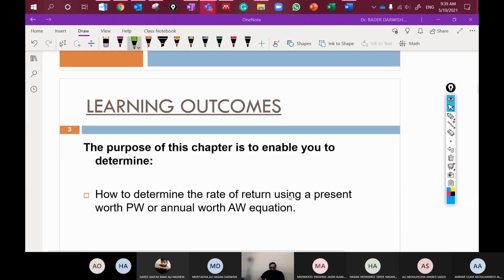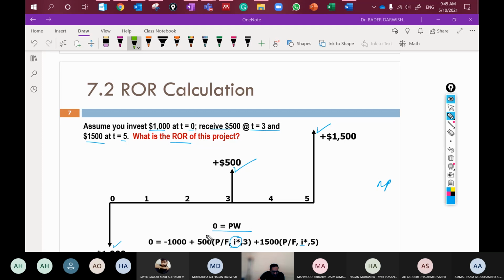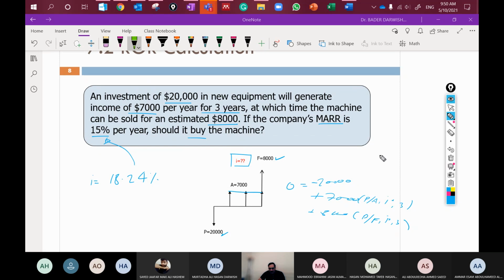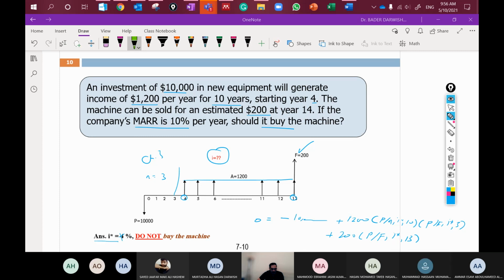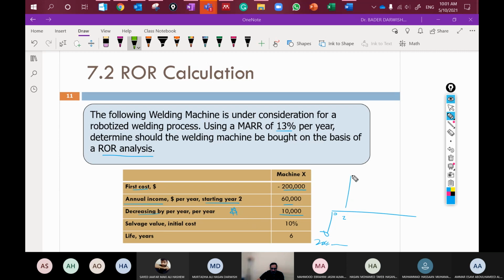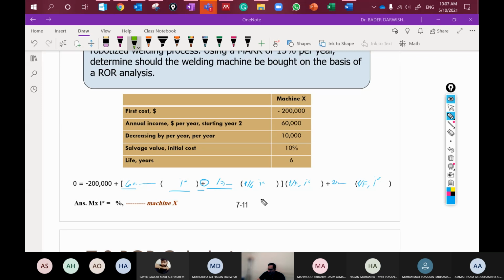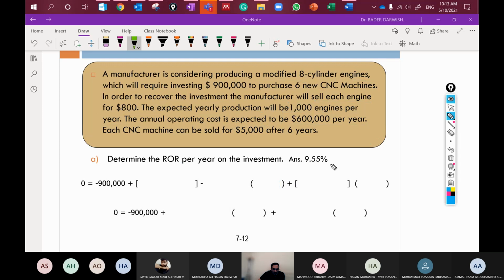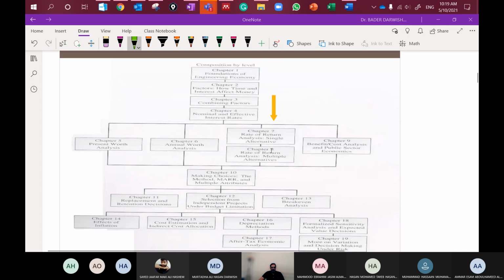ch 7 Rate Of Return Engineering Economics.